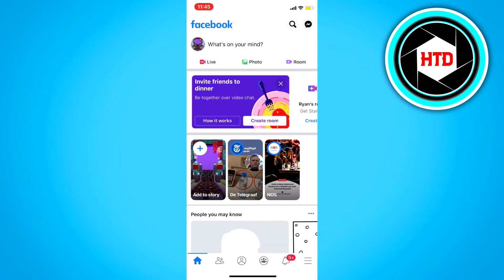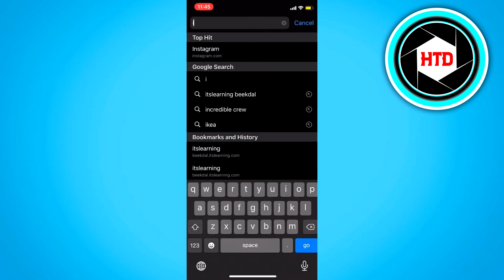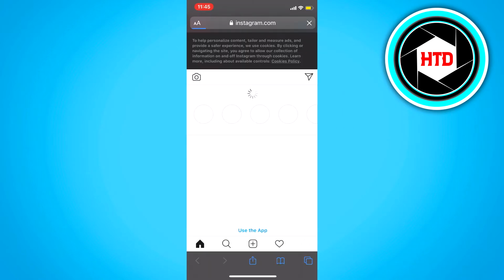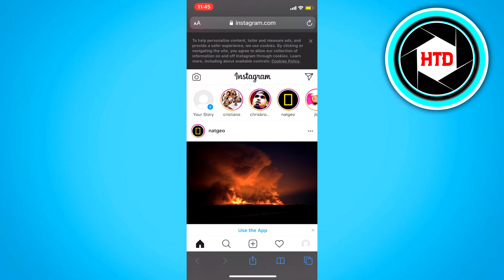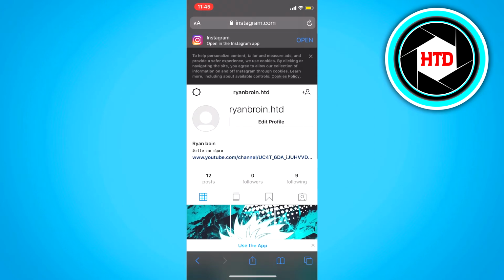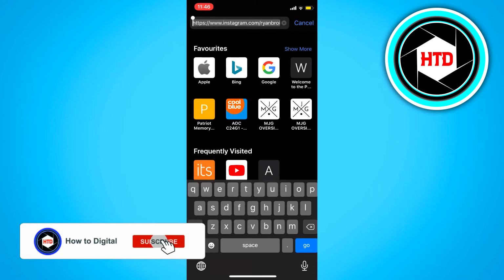How to Add Instagram Link To Facebook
Learn How to Add Instagram Link To Facebook

In this video I show you how you can add an instagram link to facebook. This is a simple tutorial that shows you exactly how to do this.